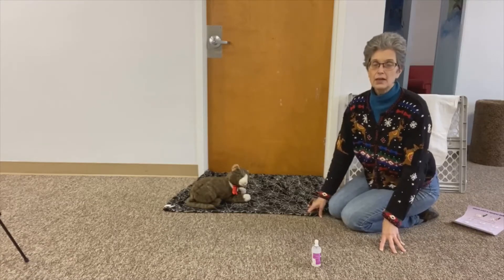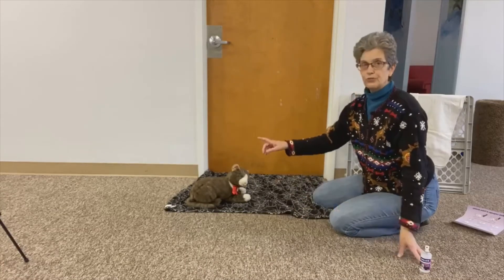How to introduce a new cat - step one at the door feeding